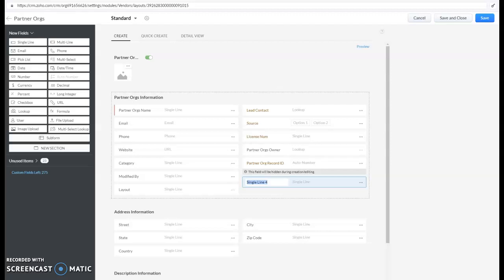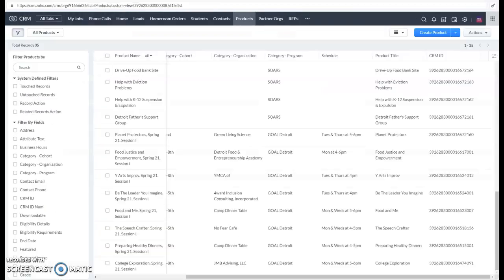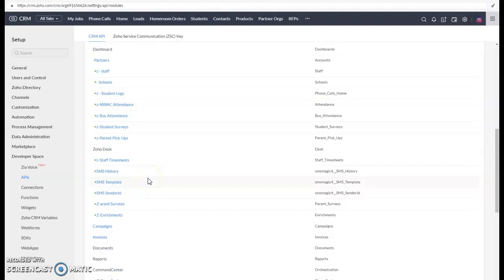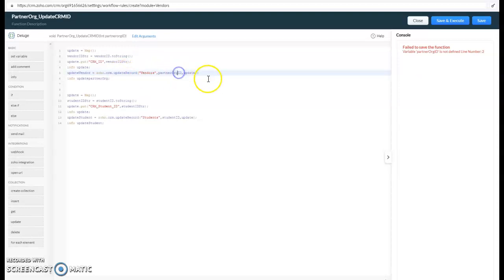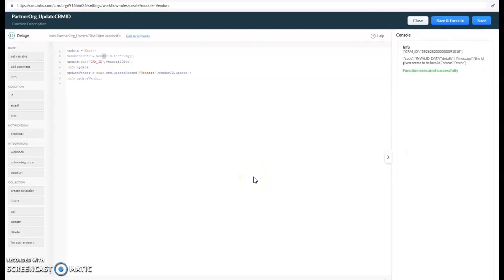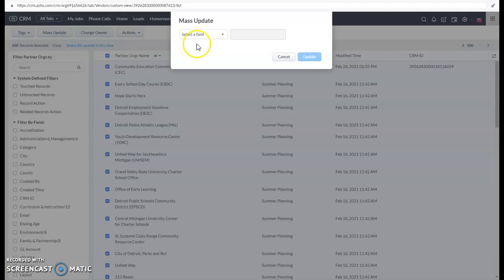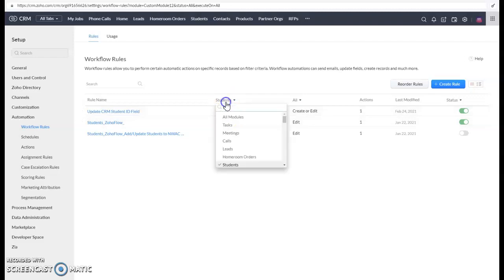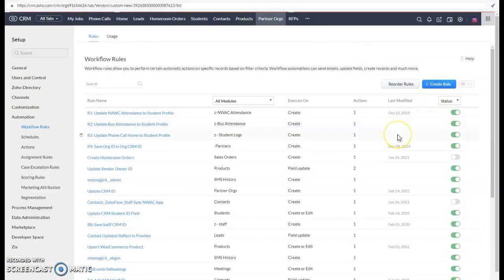Zoho CRM ID Field